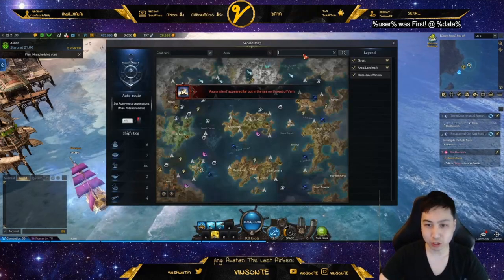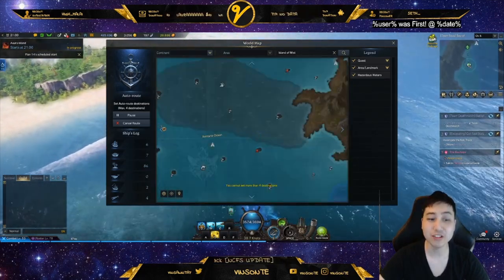How to Get Relic Crew Members - Blackfang, Biliad, Hawrin, etc. in Lost Ark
You should get to Punika first so you can get that Tear of the Abyss otherwise you need 40+ bounties